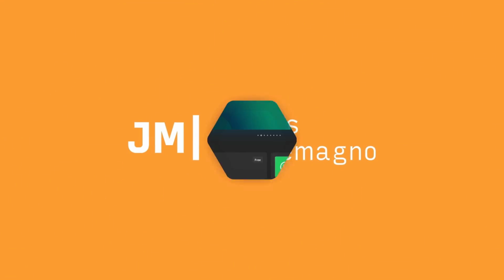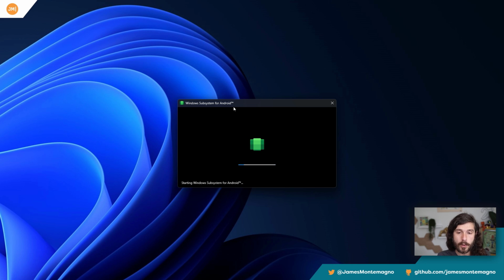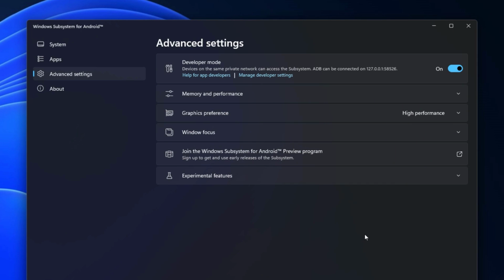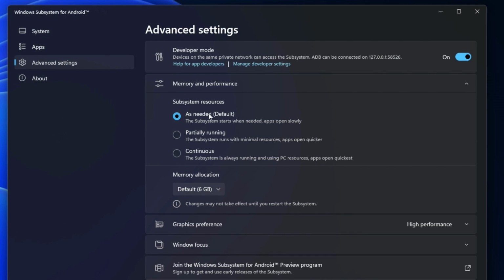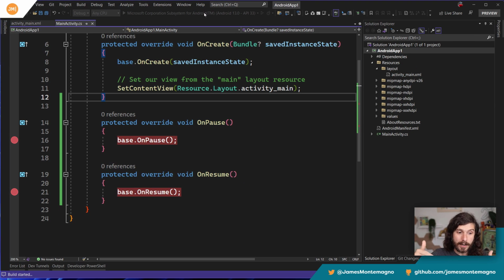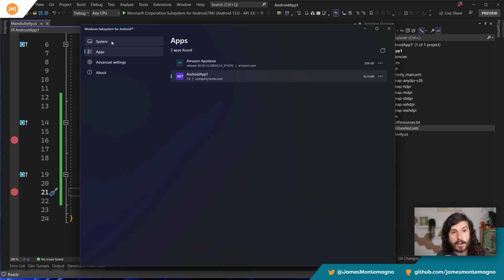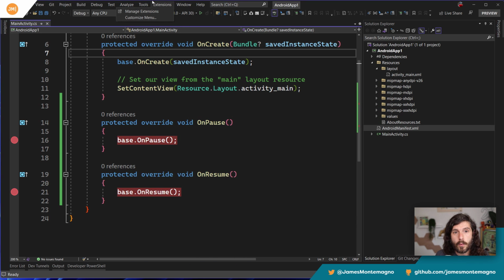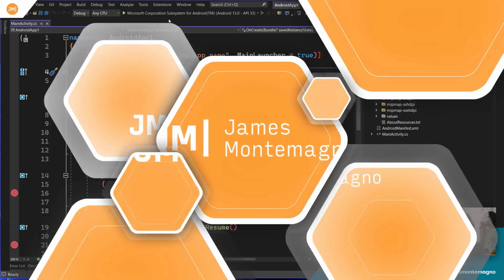Developers Guide to the Windows Subsystem for Android | 2023 Edition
The Windows Subsystem for Android (WSA) enables users to run Android apps directly on Windows 11 devices. For developers, it means you can directly deploy and debug your Android apps from Android Studio, Visual Studio, or any other IDE or code editor via the Android Debug Bridge (adb). There are tons of new features and enhancements and I break down what you need to know in this video.

Chapters:
00:00 - Intro & What is WSA?
01:30 - Installing WSA and Amazon App Store
03:00 - WSA Settings & Developer Mode
06:20 - Connecting & Deploying Android Apps to WSA
09:35 - Faster Deployment with WSA Barista for Visual Studio
11:00 - Wrap-up